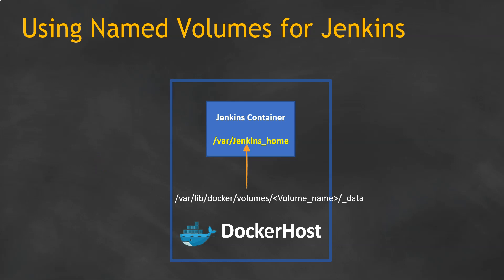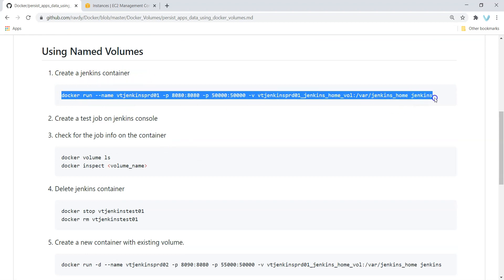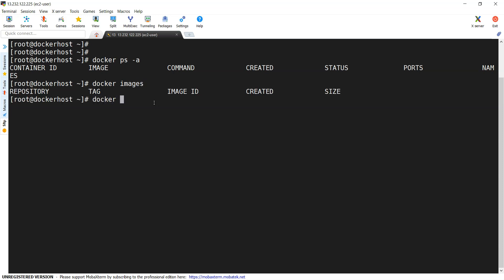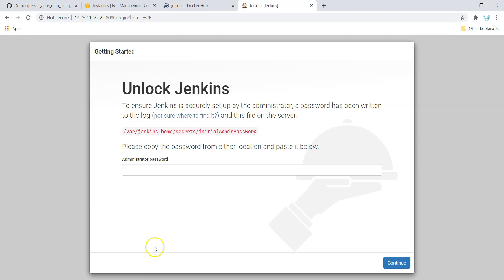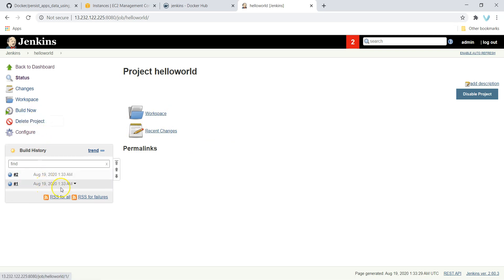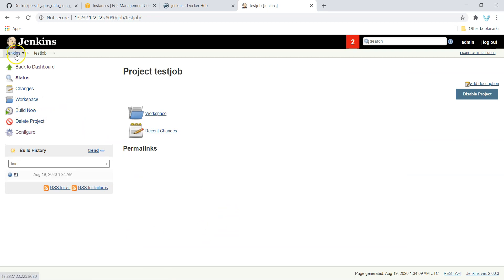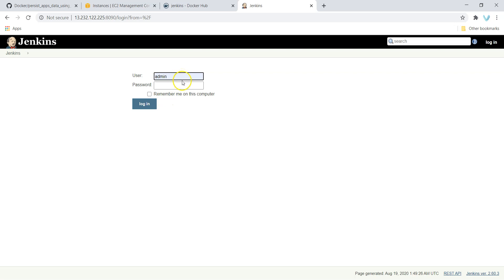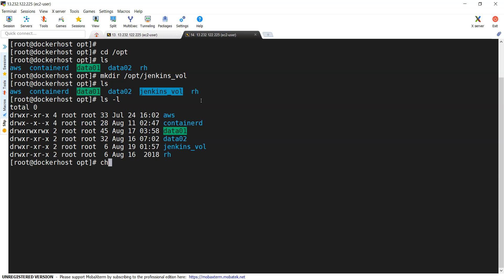#3 - Docker Volumes - Using Docker Volumes for Jenkins | Named Volumes and Bind Volumes